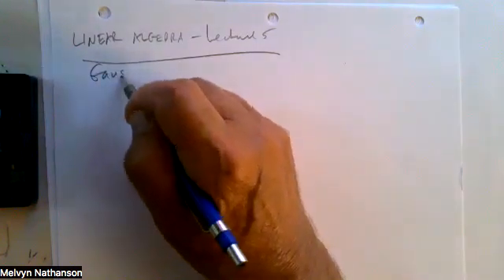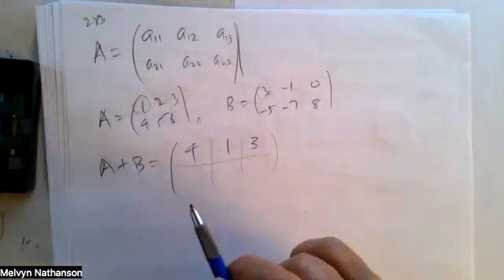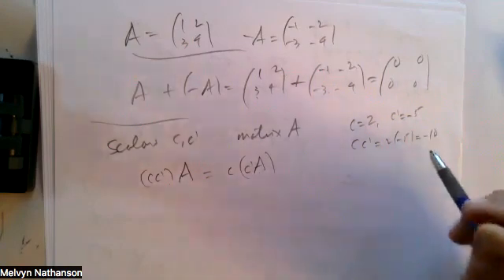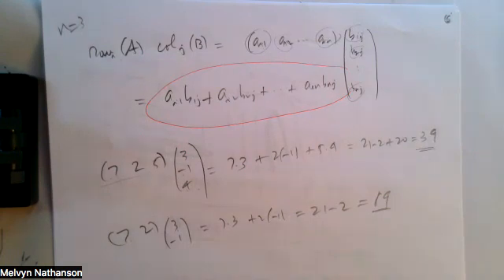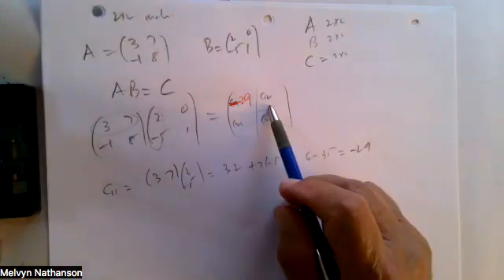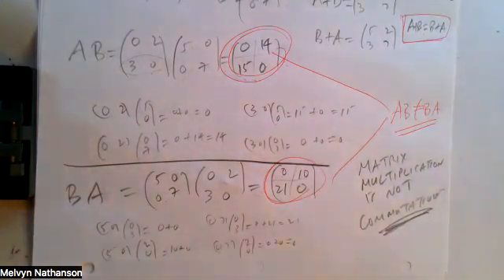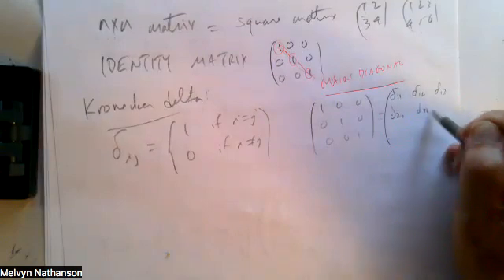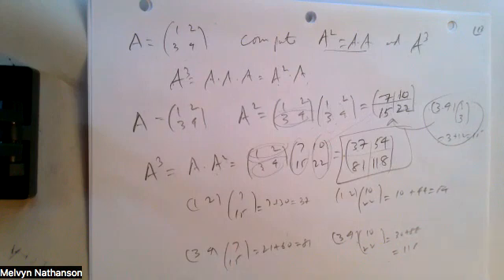Linear Algebra - Lecture 5